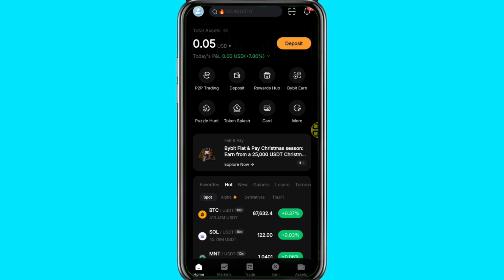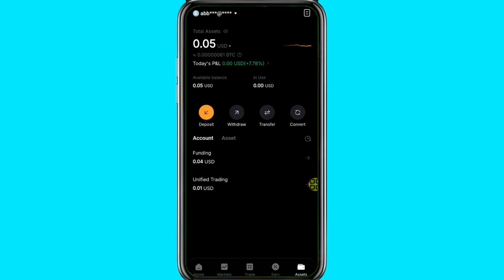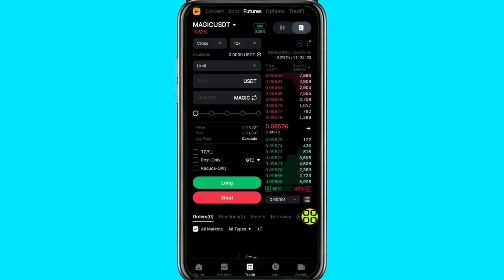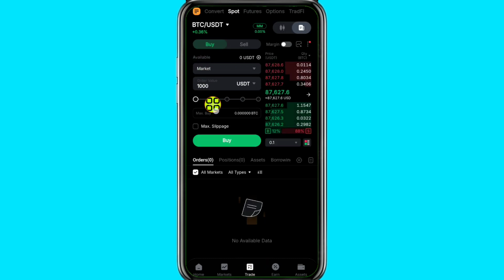How To Buy And Sell In Unified Trading Account Bybit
In this video, you’ll learn how to trade on Bybit unified trading account effectively, even if you’re just getting started. This Bybit unified trading account tutorial covers everything you need to know about how to buy and sell on Bybit with confidence. If you’re new to trading, this guide is perfect for Bybit trading for beginners, as it explains the Bybit unified account explained in a simple, step-by-step way.

We’ll dive into Bybit spot and derivatives trading and show you exactly how to place buy and sell orders on Bybit, giving you a clear understanding of the platform. You’ll also learn the Bybit trading step by step process and follow a practical Bybit crypto trading guide to improve your trading skills. Additionally, we’ll explore the Bybit unified account trading strategy and explain how to use Bybit unified account efficiently, including different Bybit order types explained. By the end, you’ll feel confident navigating the Bybit trading platform tutorial and mastering how to trade crypto on Bybit.